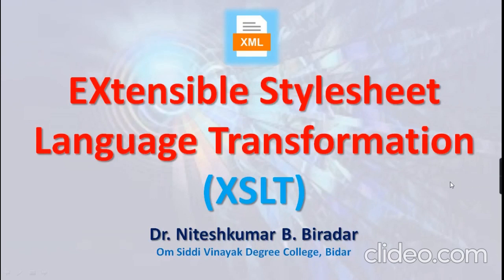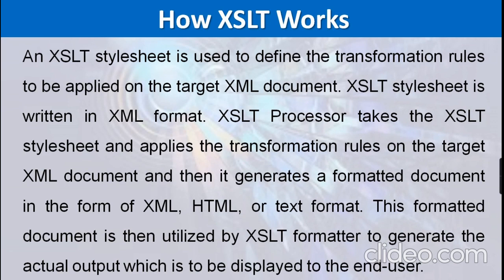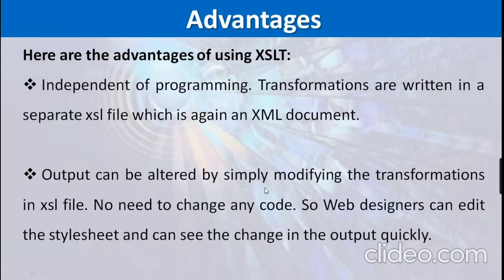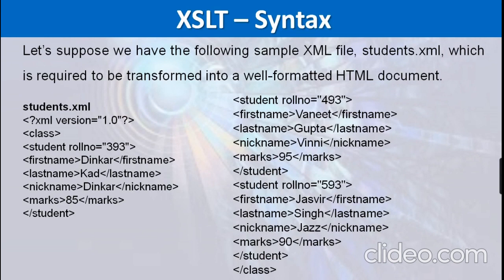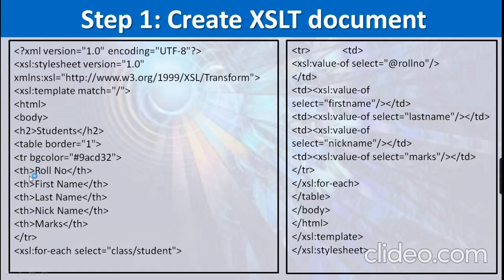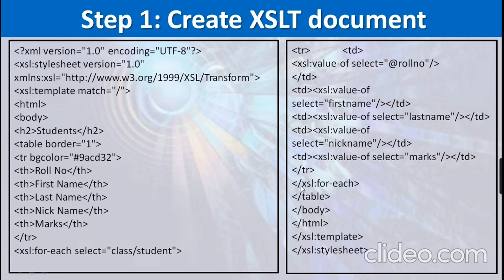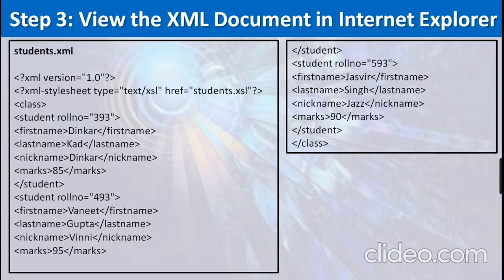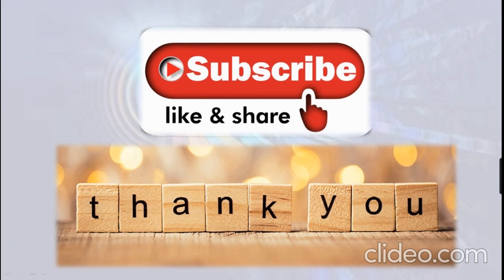What is XSLT? | How XSLT Works | Advantages of XSLT | Syntax of XSLT | Creating XSLT Document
What is XSLT? | How XSLT Works | Advantages of XSLT | Syntax of XSLT | Creating XSLT Document | Extensible Style Sheet Language Transformation